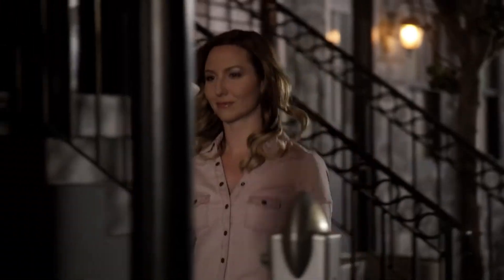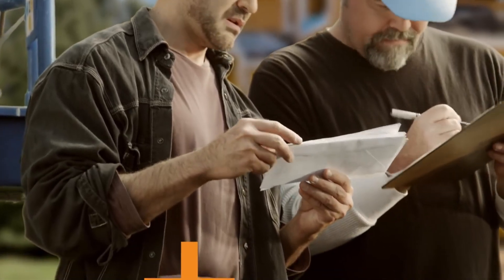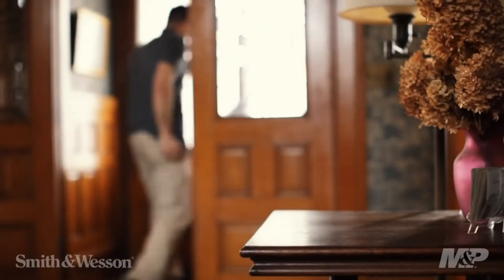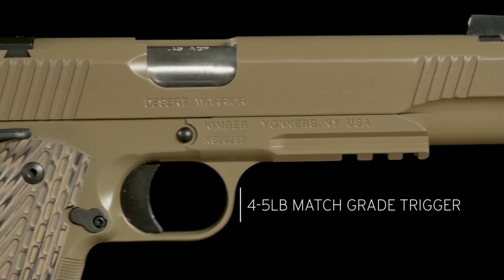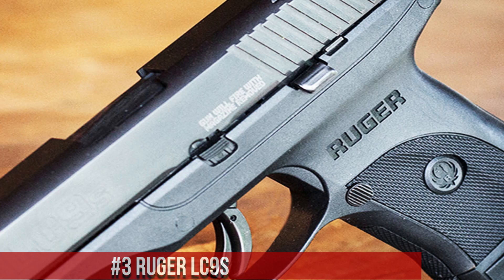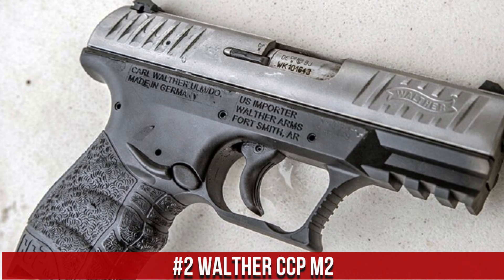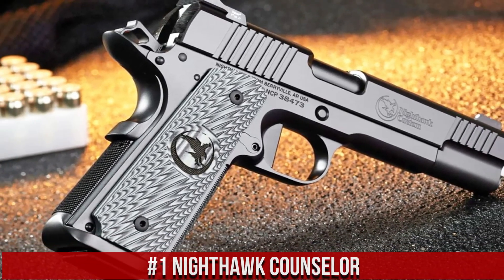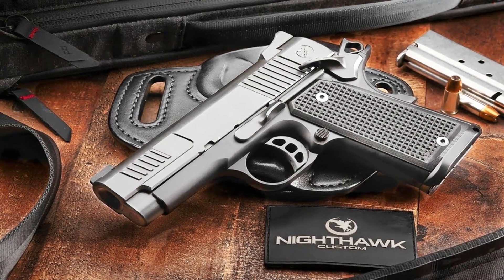Best Single Stack 9mm Pistols 2024 - The Results are SHOCKING! 🤯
Are you looking for the best Single Stack 9mm Pistols 2024? If you don't have time for the details, here are the top 6 best Single Stack 9mm Pistols in this video.

► 10. Springfield Armory Emissary
► 9. CZ P-10 Micro
► 8. Springfield Armory 911 Compact Pistol
► 7. Beretta APX Carry
► 6. Glock 43
► 5. Smith & Wesson M&P Shield
► 4. Kimber Desert Warrior
► 3. Ruger LC9s
► 2. Walther CCP M2
► 1. Nighthawk Counselor

Single stack 9mm pistols are compact handguns that feature a slim profile with a single-column magazine, accommodating fewer rounds compared to double-stack counterparts. Their narrow width and comfortable grip make them ideal for concealed carry purposes, offering a balance between concealability, comfort, and reliable performance in self-defense scenarios.

Hope you enjoyed my Single Stack 9mm Pistols 2024 Video.